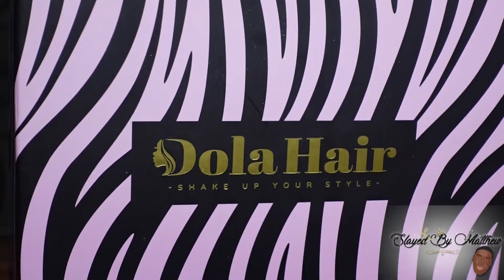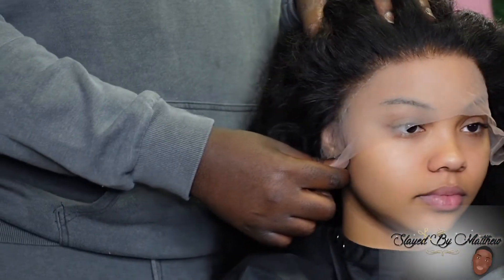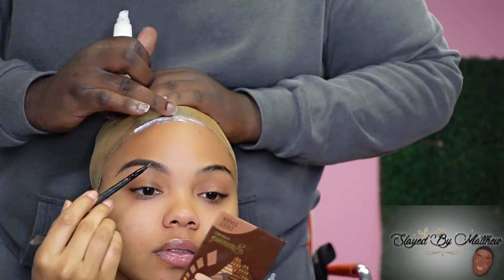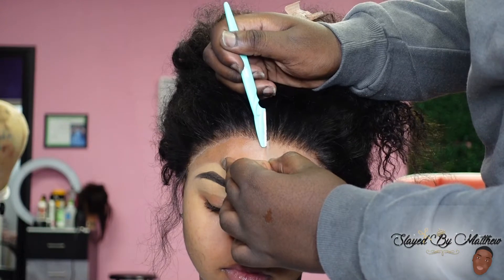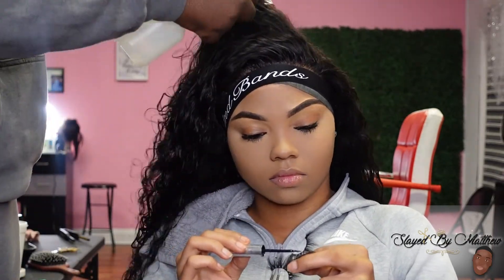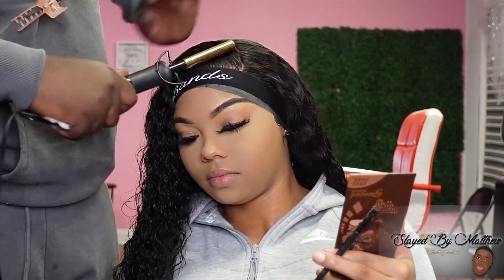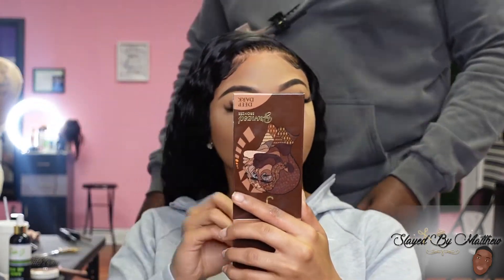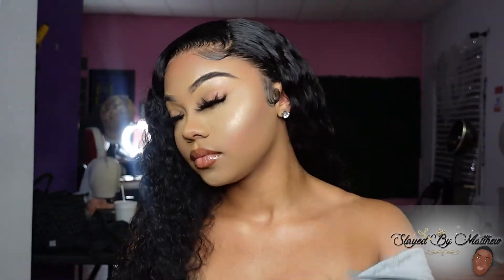EASIEST FRONTAL WIG INSTALL!! ft DolaHairMall review + Boldhold Lace Products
Welcome to SBMTV!
In This Quick tutorial I will be installing a fire deep wave wig from DolaHairMall! The lace on this wig melted so well I didn't even have to tint the lace!
be sure to follow gabby on instagram at @geniegabrielle!